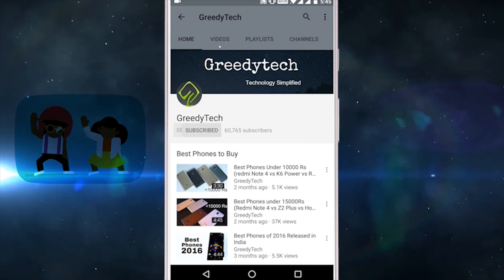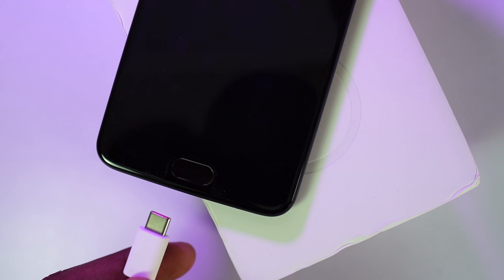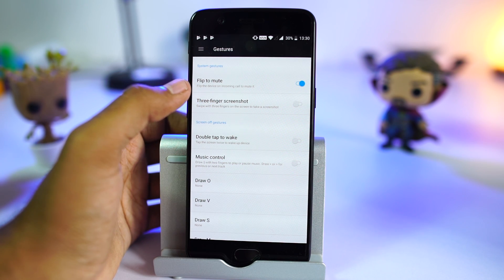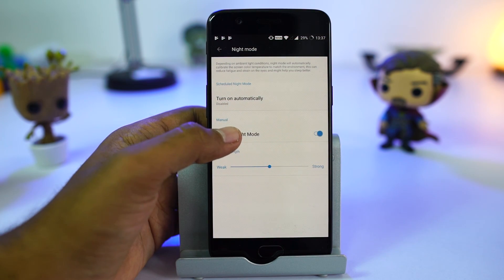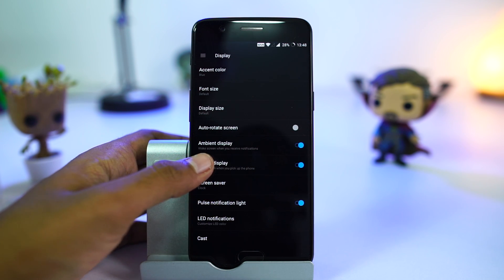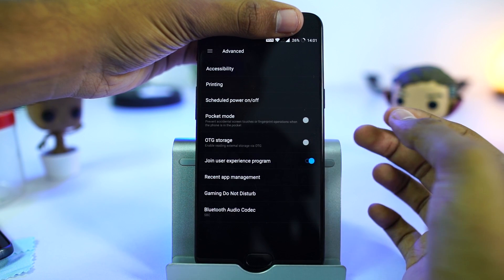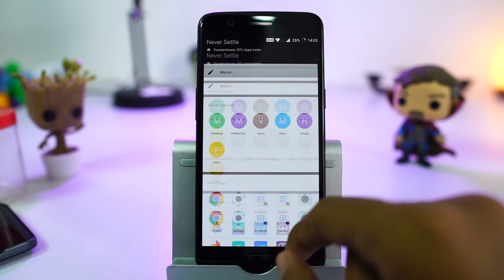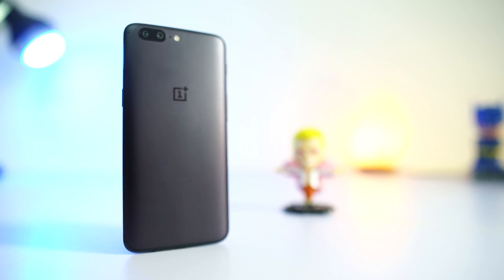25 Best Features of Oneplus 5 & Tips and Tricks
25 Best Features of Oneplus 5